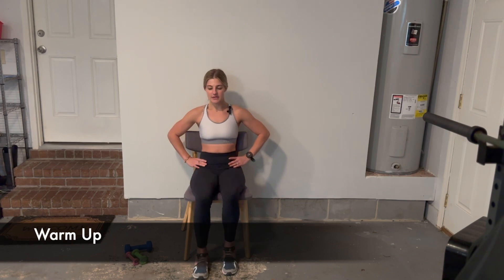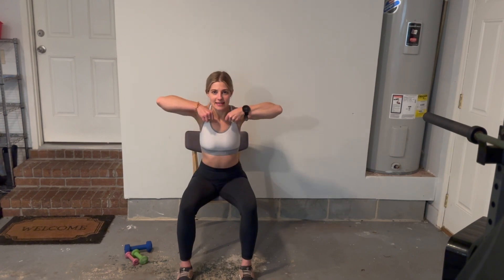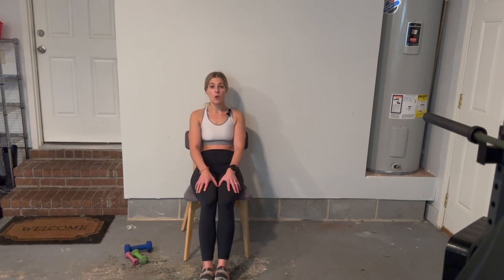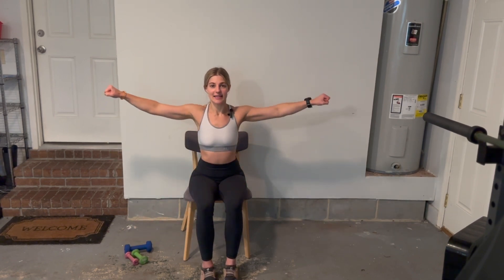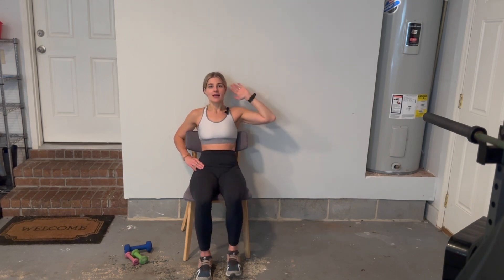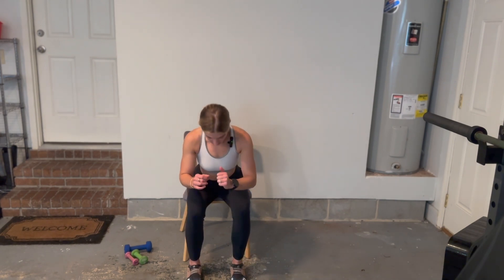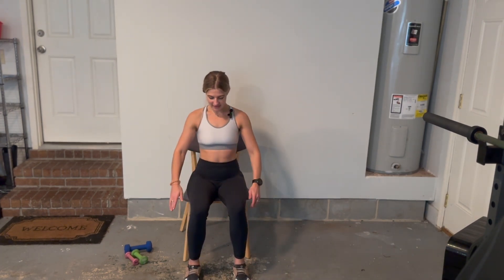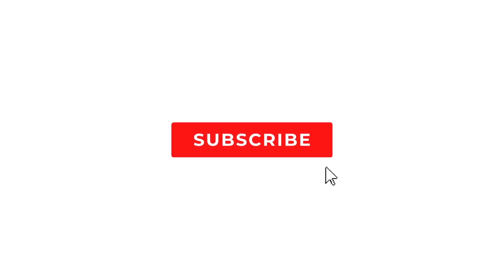Seated Full Body Workout No equipment | Seniors & Beginners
Join me for a quick seated full body workout with no equipment needed – perfect for seniors or beginners looking to improve their overall strength and fitness! This routine is a low-time-commitment session. I'll guide you through a series of 5 exercises designed to target major muscle groups,  leaving you feeling stronger and more toned! We will perform each exercise for 2 sets of 10.

How did you like this video? I love hearing from you!

//LINKS

//WORKOUT APPAREL
Running Shoes
Sports Bra
Water Bottle

//WORKOUT EQUIPMENT
Cardio Ball